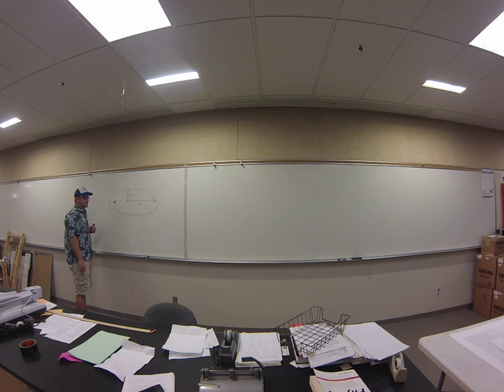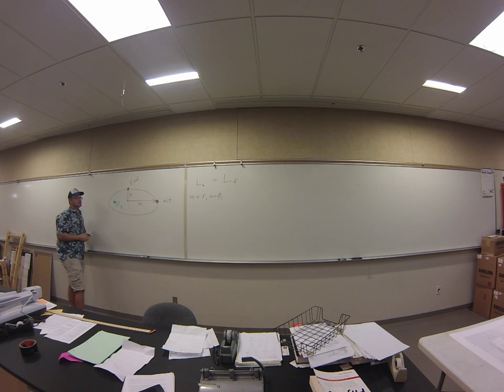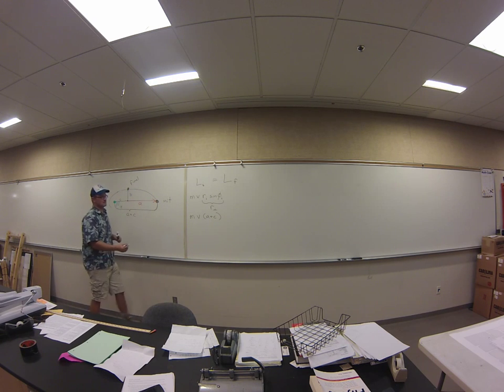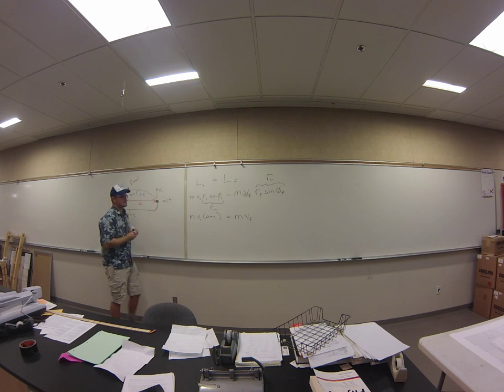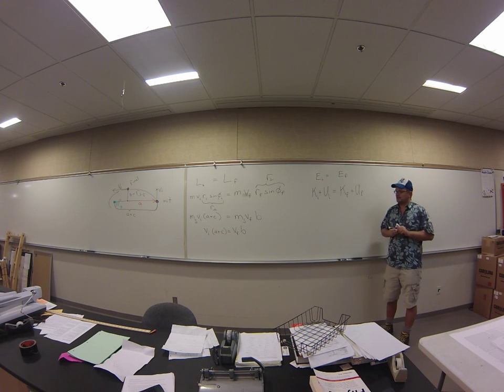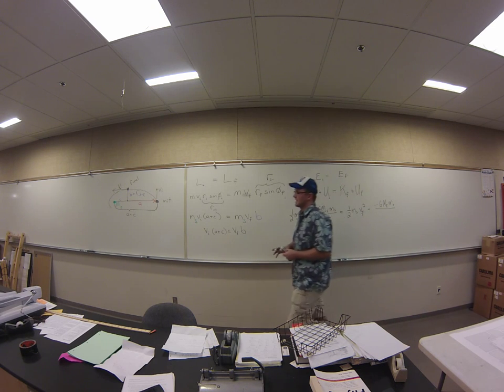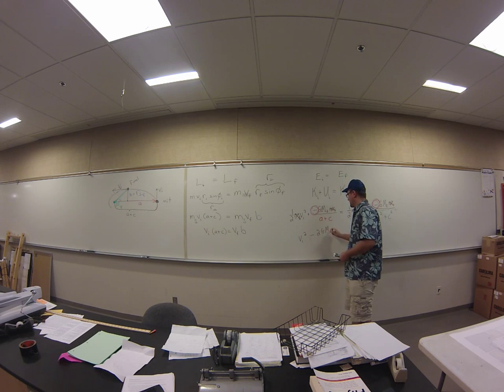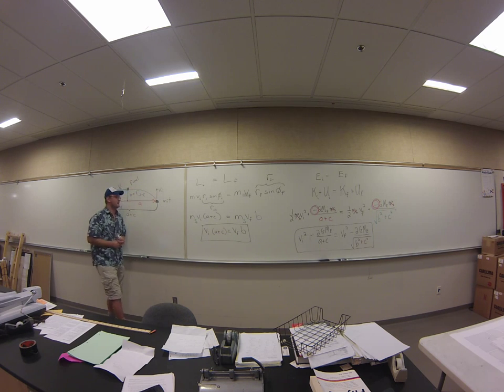EllipiticalOrbits EnergyAndAngular Momentum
Elliptical orbit.  Can you use conservation of momentum?  What about conservation of energy or angular momentum?  What useful equations arise?